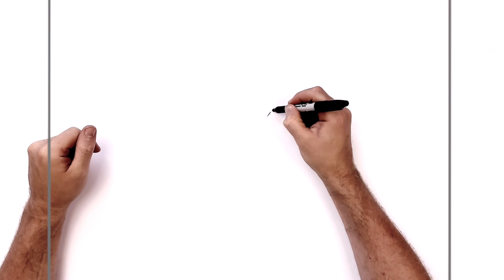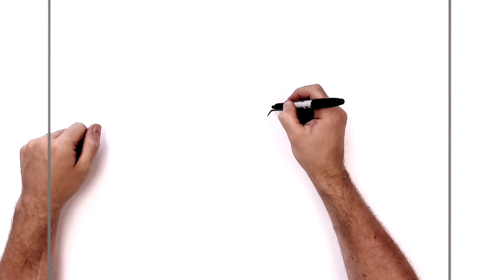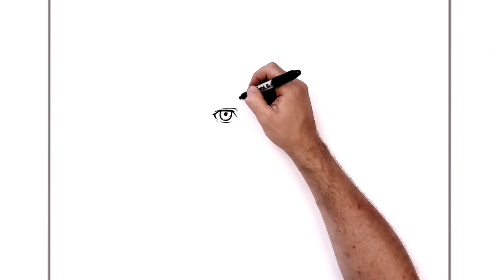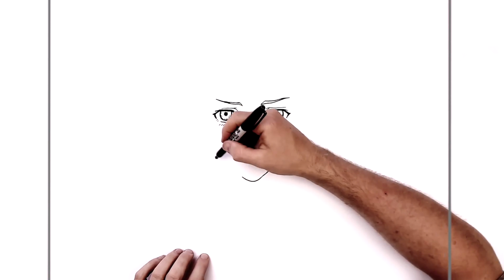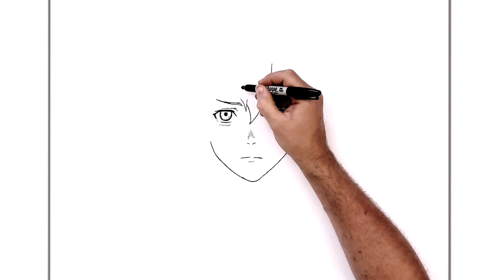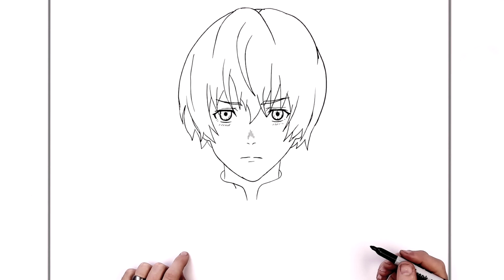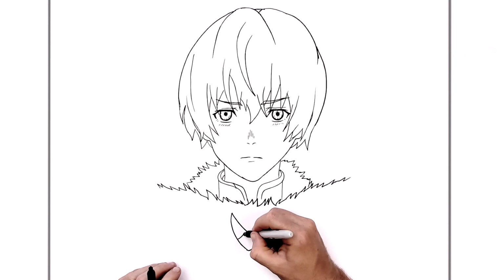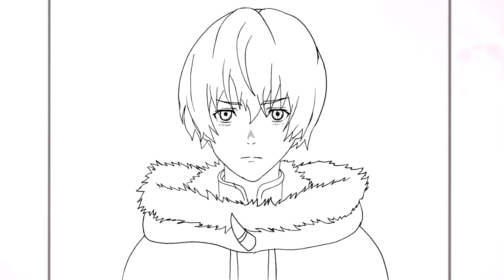How To Draw Fushi | Step By Step | To Your Eternity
Learn How To Draw Fushi Step By Step from To Your Eternity